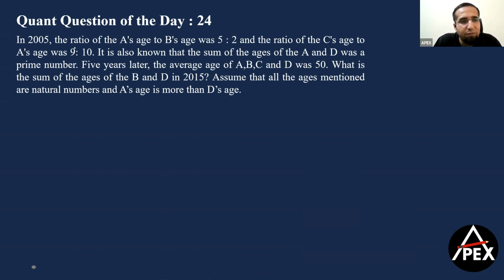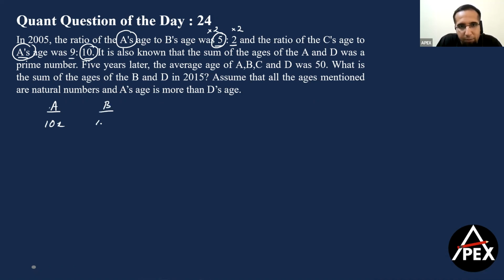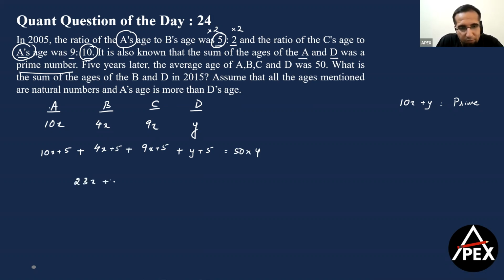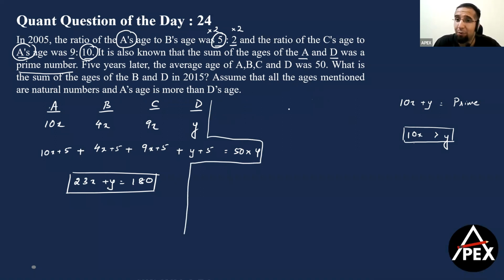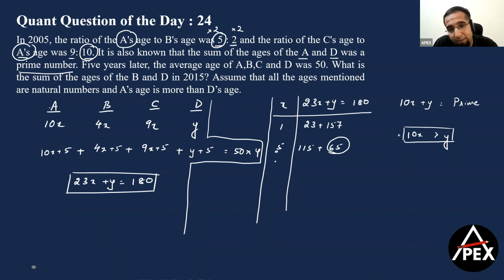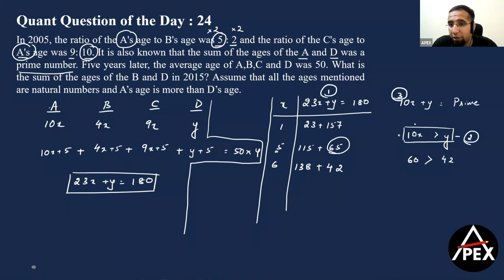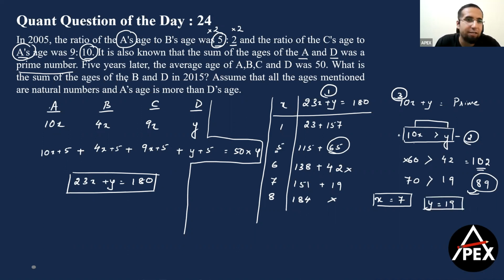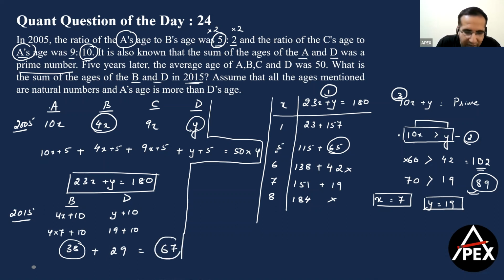Quant Question of the Day 24